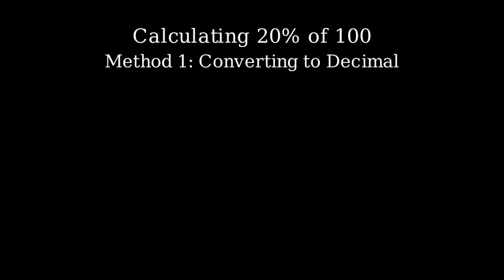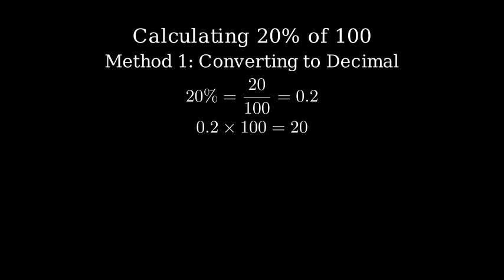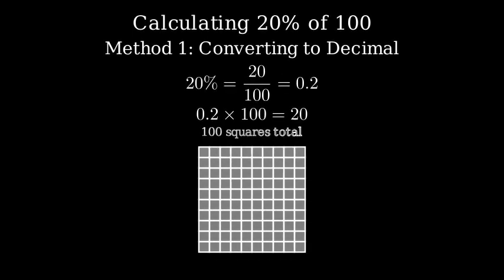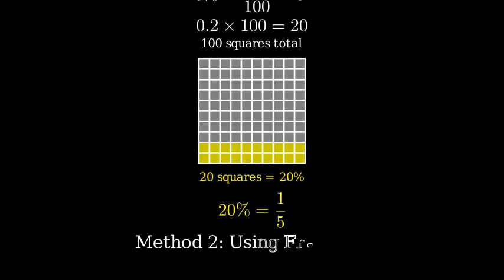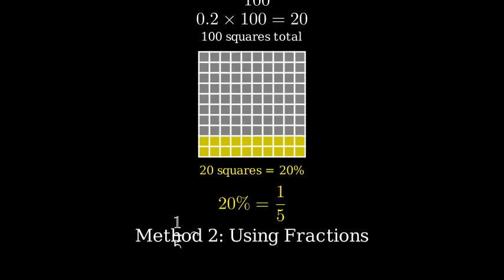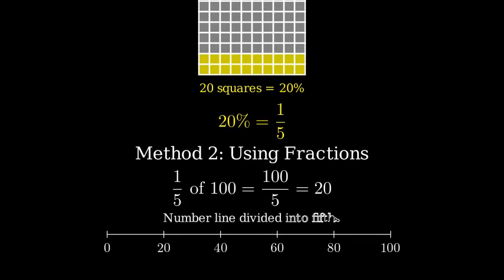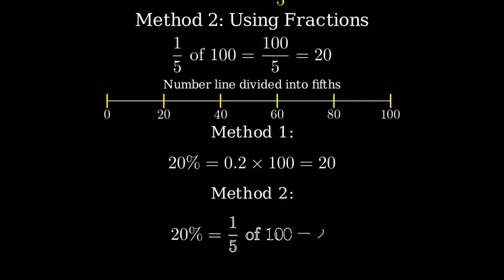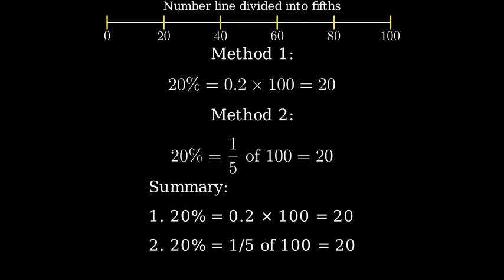How to Find the Fraction 1/3 on a Ruler or Tape Measure